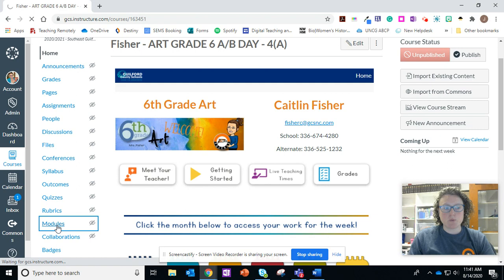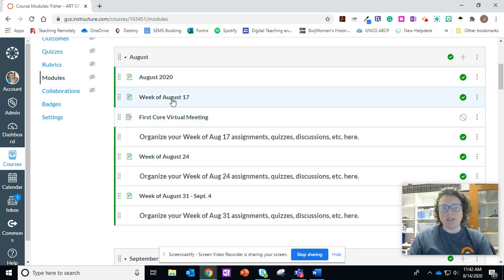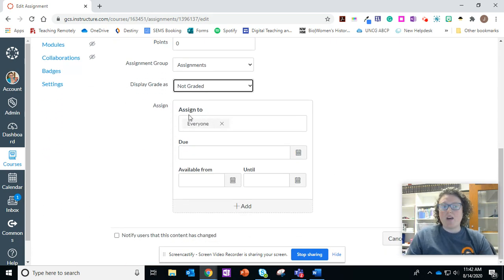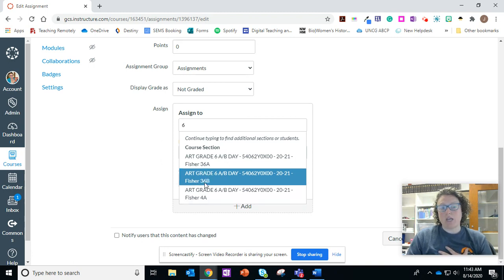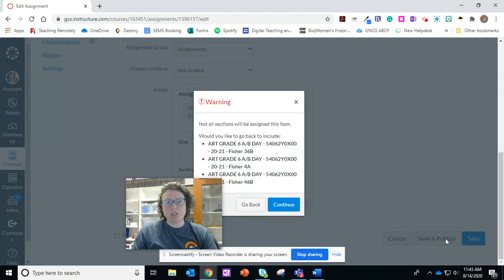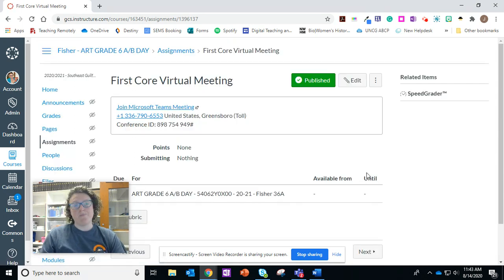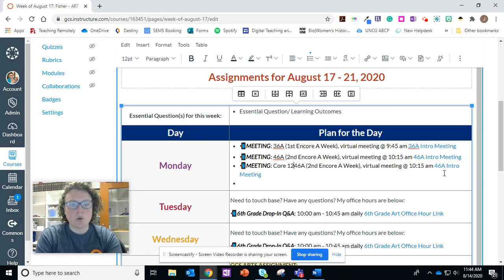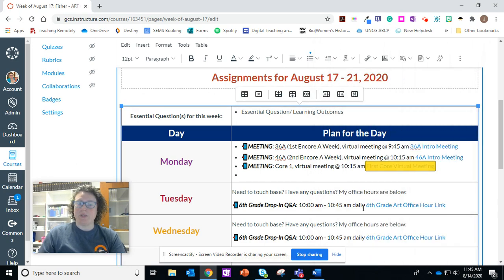Adding the Teams Link to a Canvas Assignment